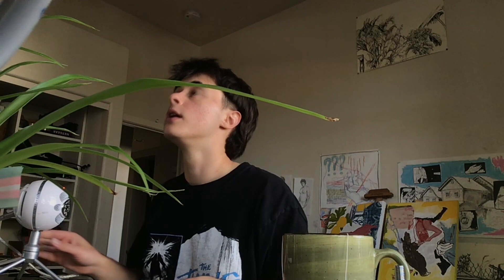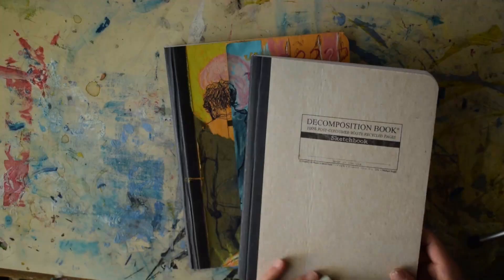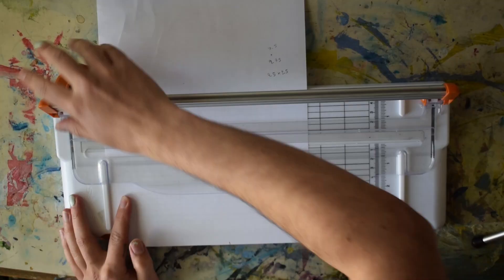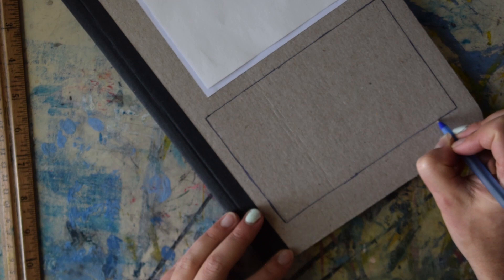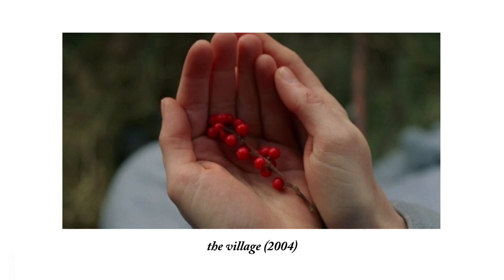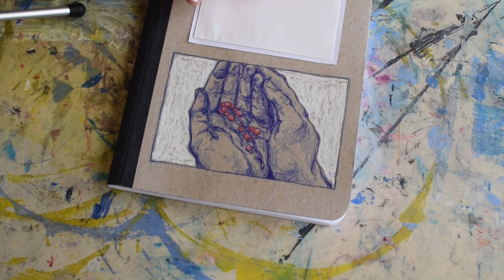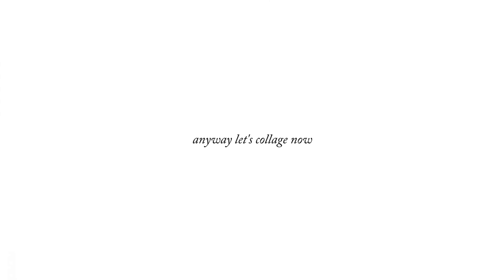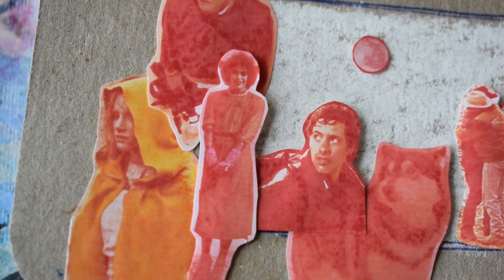Customizing my Film Sketchbook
hey besties! hope you enjoy this little video of me decorating the cover of my new film journal :-) any and all movie recs would be much appreciated!! luv u !
(ps i hope the audio is ok + my editing lol i tried something new)